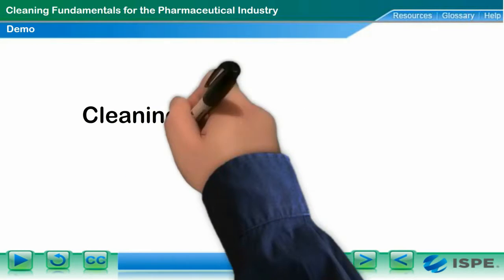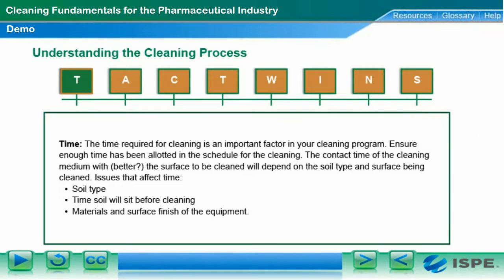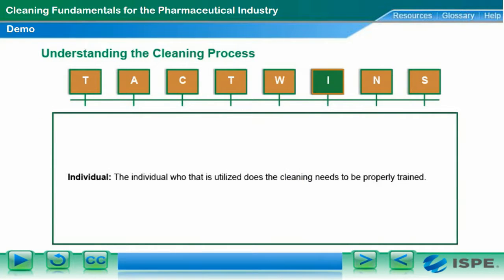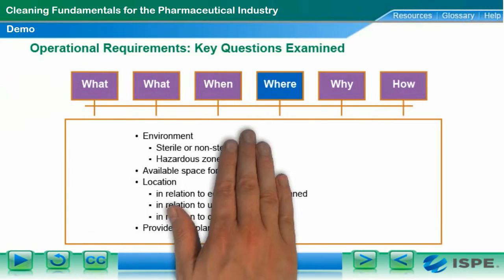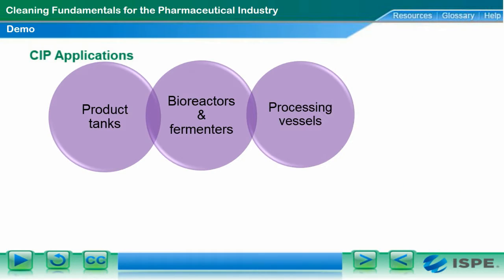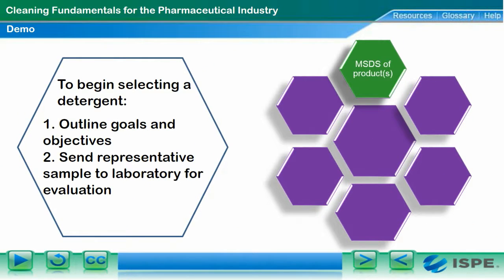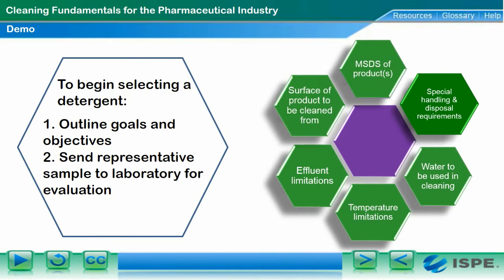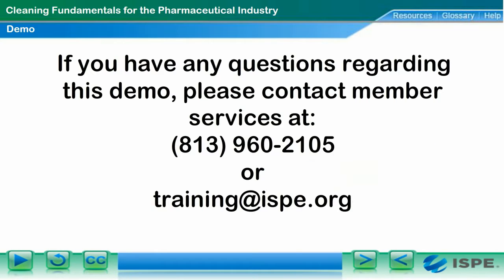Cleaning Fundamentals for the Pharmaceutical Industry Online Training Course Demo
This course will provide an overview of clean-in-place (CIP) systems including design, integration, and selection of cleaning chemicals. Participants will discuss engineering concepts, principles, and integration of CIP systems, clean-out-of-place (COP) systems, or immersion parts washers. While there will be some discussion of manual cleaning practices, cleaning principles will be primarily introduced as they relate to the dynamics of CIP and COP technologies, with an emphasis on selecting the right cleaning chemistries for specific soil residues.